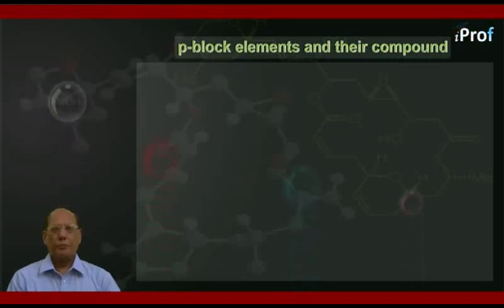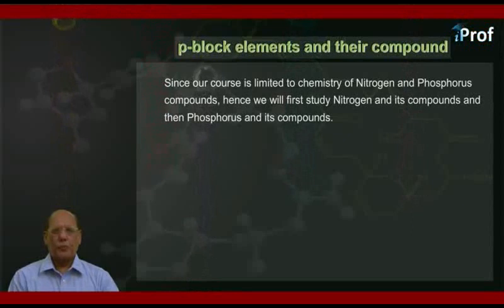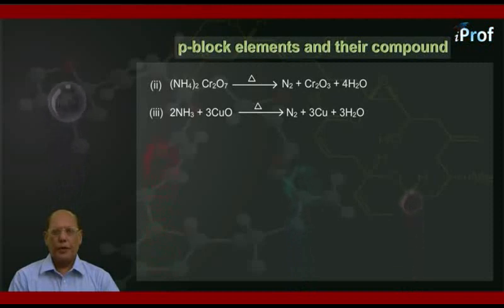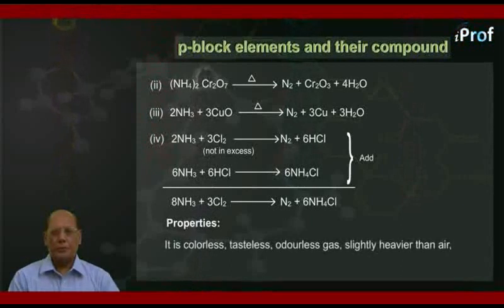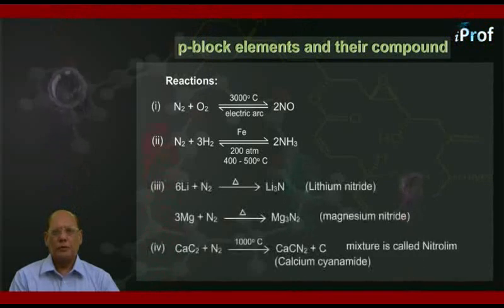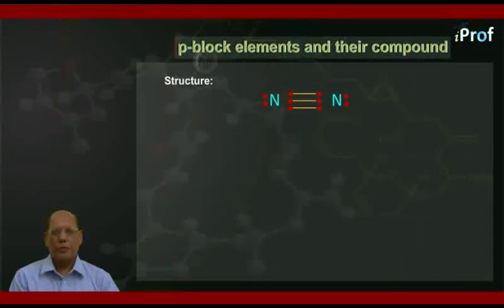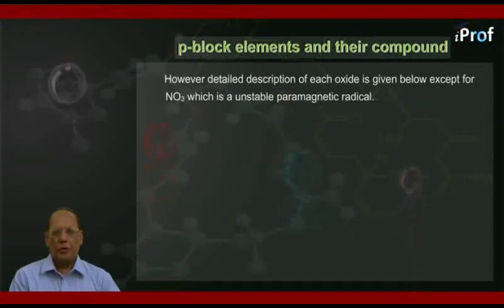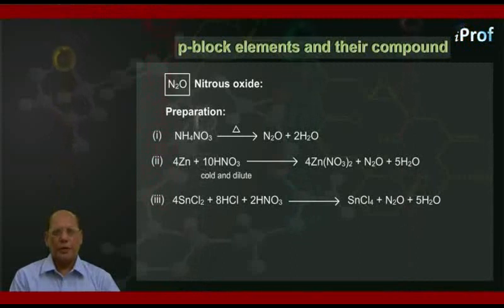STUDY OF NITROGEN FAMILY P1